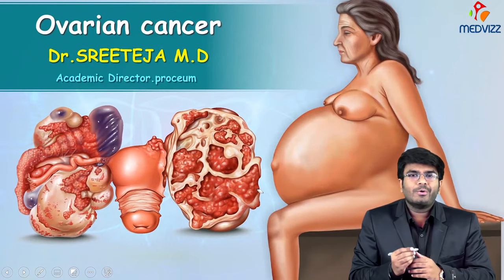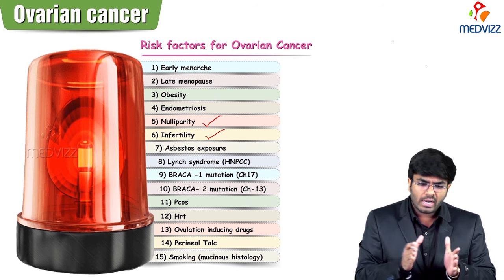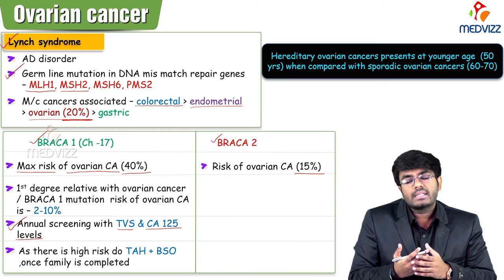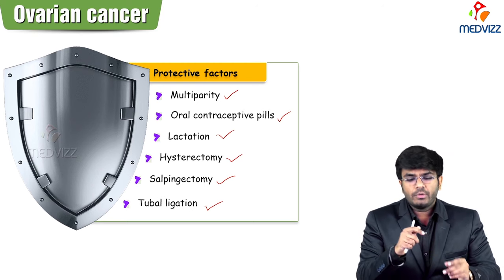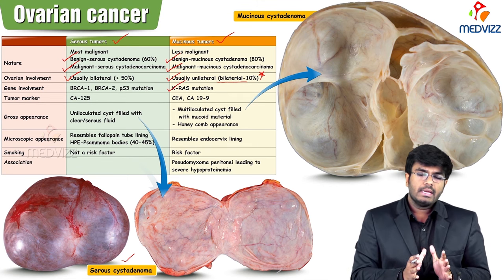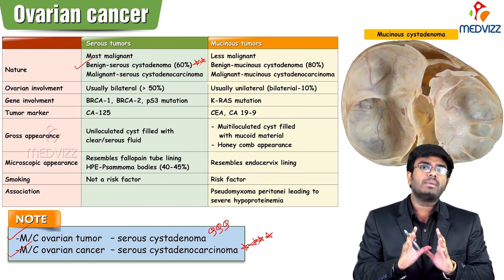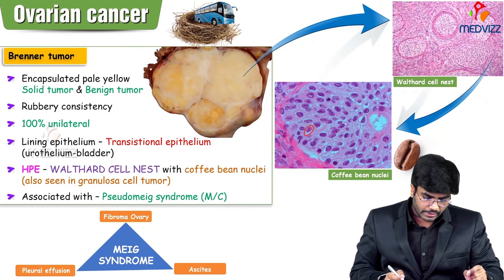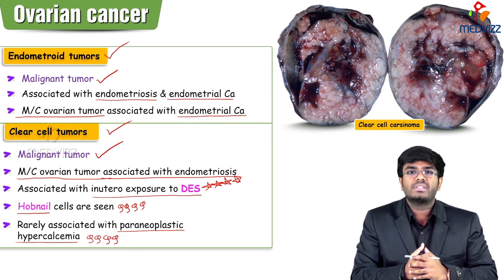Ovarian Cancer Part 1 : Obstetrics and gynaecology Video lectures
‘Ovarian cancer’ is not a singular diagnosis, rather it is an umbrella term for a multitude of different types of cancer that affect the ovaries, fallopian tubes, and the primary peritoneal cavity. It is estimated that there are more than 30 different types of ovarian cancer, and there is a very wide variation in incidence and outlook in terms of the different types.

Ovarian cancer is the most lethal of the female cancers for which there is no reliable screening test, and every women is at risk.  With delays in diagnoses due to this lack of screening and because symptoms are often confused with other, less severe, illness, most women are diagnosed once the cancer has already spread, making it more difficult to treat. While every woman is at risk, ovarian cancer is overlooked and underfunded.

TYPES OF OVARIAN CANCER
There are different types of ovarian cancer tumours, which are named after the type of cell they come from, the three main cell types that make up the ovary. They are:

Epithelial ovarian cancer
Comes from the surface of the ovary (the epithelium), and is the most common ovarian cancer. Fallopian tube cancer and primary peritoneal cancer are also included in this type of ovarian cancer.

Germ cell ovarian cancer
Comes from the reproductive cells of the ovaries. Germ cell ovarian cancer is rare.

Stromal cells ovarian cancer
Comes from connective tissue cell. Stromal cells ovarian cancer is also very rare.

Small cell carcinoma (SCCO) of the ovary
This is an extremely rare ovarian cancer and it is not certain whether the cells in SCCO are from ovarian epithelial cells, sex-cord stromal cells or germ cells.

FIVE FACTS
Here are five facts everyone should know about ovarian cancer.

A Pap test (cervical smear test) does not detect ovarian cancer
Ovarian cancer is often diagnosed at a late stage
Diagnosing Ovarian cancer before it spreads makes it much more treatable
Symptom awareness might lead to quicker diagnosis
Common symptoms include:
a. Persistent bloating
b. Difficulty eating
c. Feeling full quickly
d. Pelvic/abdominal pain
e. Urinary symptoms

SIGNS & SYMPTOMS
Common Symptoms of Ovarian Cancer Include:
BLOATINGBLOATING
Increased abdominal size / persistent bloating that doesn’t come and go
EATING COMPLICATIONSEATING COMPLICATIONS
Difficulty eating / feeling full quickly
PAINPAIN
In pelvic and/or abdominal areas
URINARY SYMPTOMSURINARY SYMPTOMS
Urgent or frequent urination

Occasionally, there can be other symptoms, such as:
Changes in bowel habits
Abnormal bleeding – Any post-menopausal bleeding should always be checked by your primary health care provider or doctor.

DETECTION & TESTING
There is no routine, simple screening test to accurately detect ovarian cancer. Contrary to popular belief, cervical screening (i.e.: Pap smear) will not detect ovarian cancer. Cervical screening is effective in early detection of cervical cancer, but it is not a test for ovarian cancer.

That is why being aware of ovarian cancer and its symptoms are important.

If you have signs and symptoms of ovarian cancer, speak to your doctor. The pathway to diagnosis includes:

Pelvic exam
Transvaginal or pelvic ultrasound
CA-125 blood test
In some cases, doctors may also use a CT scan or PET scan as part of the diagnostic process. The only definitive way to determine if a patient has ovarian cancer is through a biopsy.